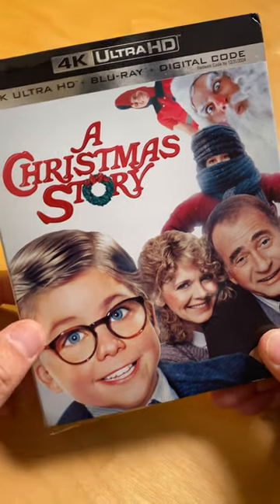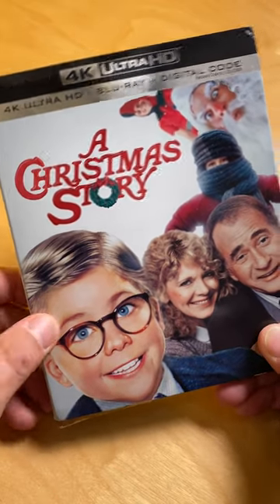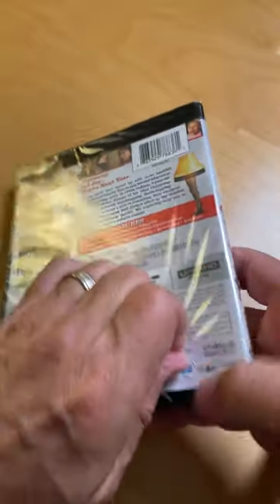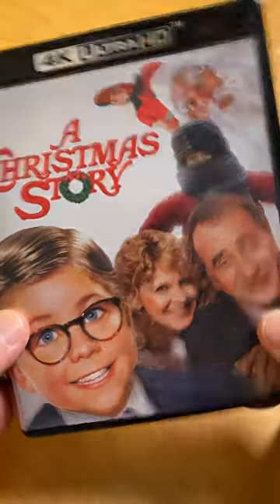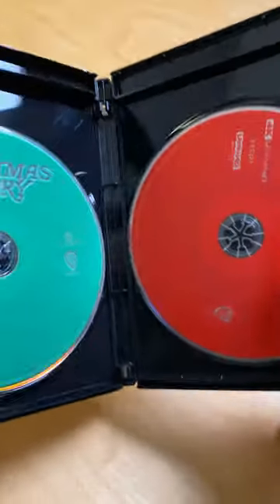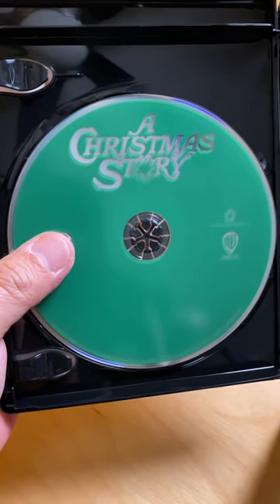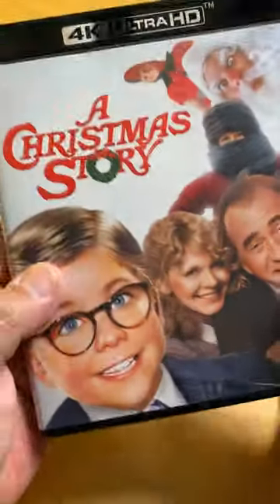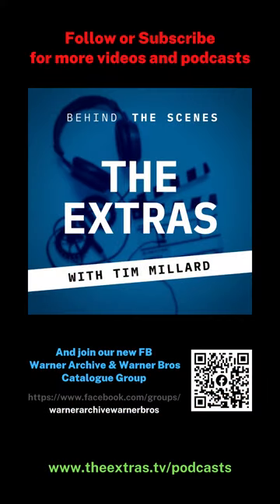Unwrapping the new "A Christmas Story"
Take a look inside the brand new 4K of the much-loved classic A CHRISTMAS STORY (1983) now available from Warner Bros. Starring Peter Billingsley as "Ralphie," Darren McGavin as "The Old Man," and Melinda Dillon as everyone's favorite Mom.  This film has so many memorable moments, like when Ralphie's friend Flick puts his tongue on the metal pole or the Old Man's table lamp in the shape of a woman's leg in fishnet stockings. And who could forget the dogs that belong to the Bumpus family next door?  If you're looking for something to watch at Christmas, A CHRISTMAS STORY is perfect for the whole family.